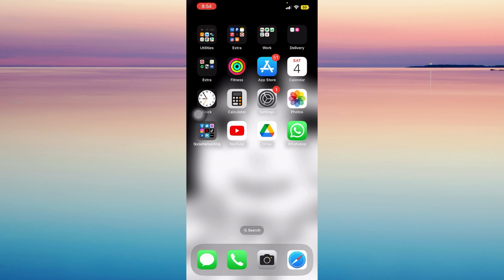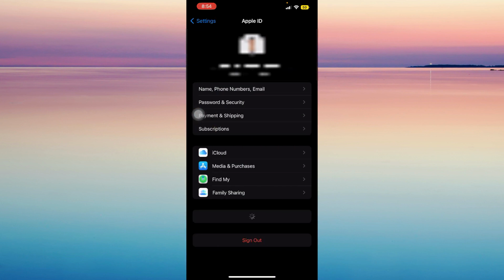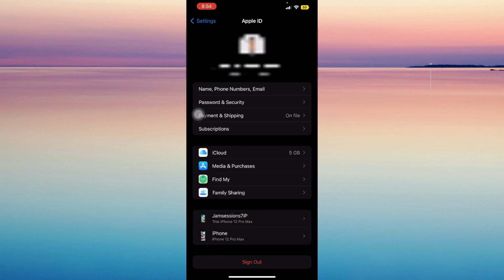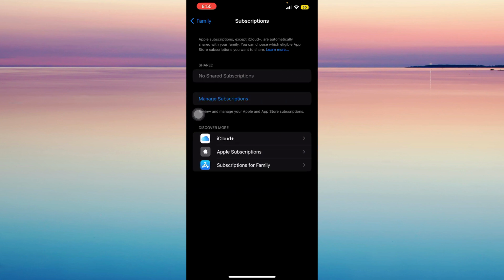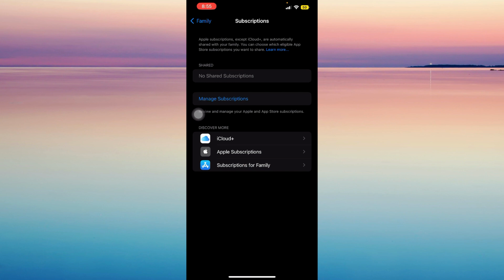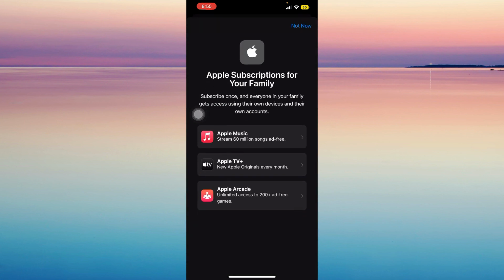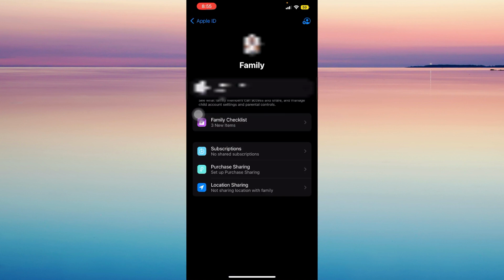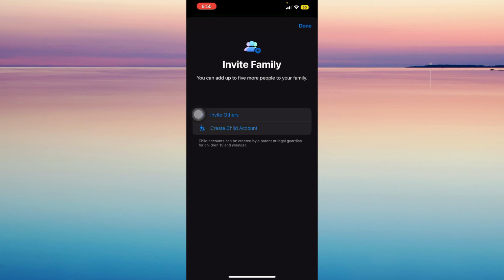How To Share Apple Music With Family (easy)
How To Share Apple Music With Family